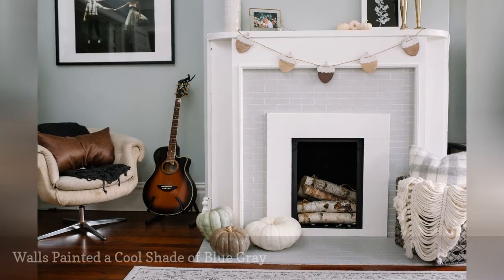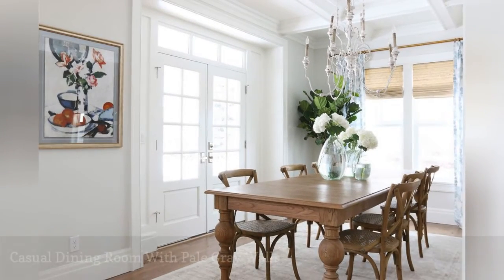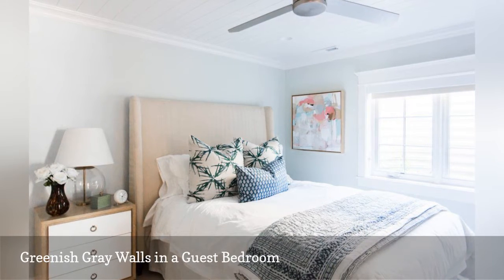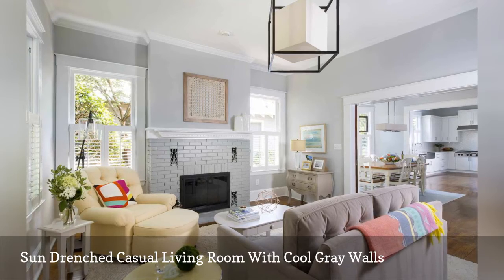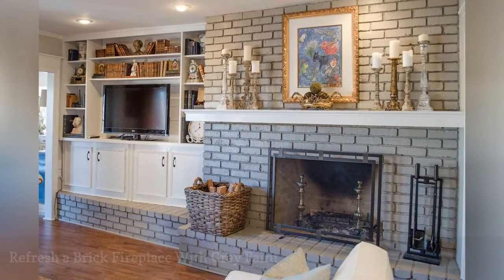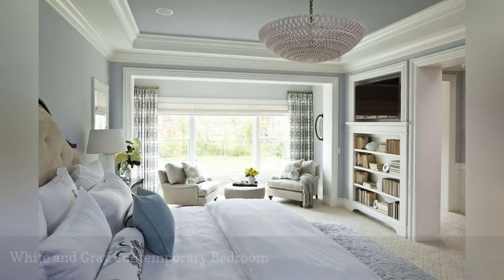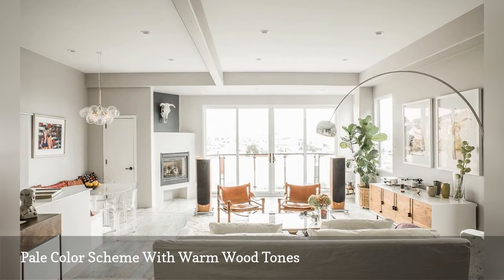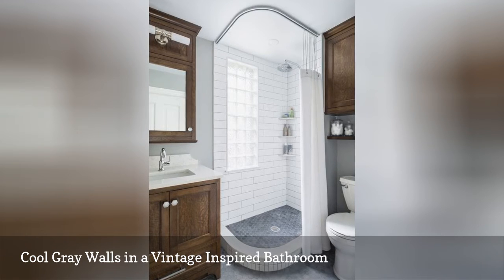15 Gorgeous Rooms With Gray Walls 🛋️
Gray walls have gone from a design trend to an enduring classic. See our favorite ways to decorate gray rooms now.
0:00 - Intro
0:00:12 -   Walls Painted a Cool Shade of Blue-Gray
0:00:21 -   Greenish Gray Walls in a Kid's Bathroom
0:00:30 -   Casual Dining Room With Pale Gray Walls
0:00:39 -   Greenish-Gray Walls in a Guest Bedroom
0:00:48 -   Create a Stunning Monochromatic Space
0:00:57 -   Sun-Drenched Casual Living Room With Cool Gray Walls
0:01:06 -   Add Depth to a Small Space With Light Gray Walls
0:01:15 -   Refresh a Brick Fireplace With Gray Paint
0:01:24 -   Gray Walls Carve Out a Small Kitchen
0:01:33 -   White and Gray Contemporary Bedroom
0:01:42 -   Pale Color Scheme With Warm Wood Tones
0:01:51 -   How to Add Depth to a Room With Gray Paint
0:02:00 -   Cool Gray Walls in a Vintage Inspired Bathroom